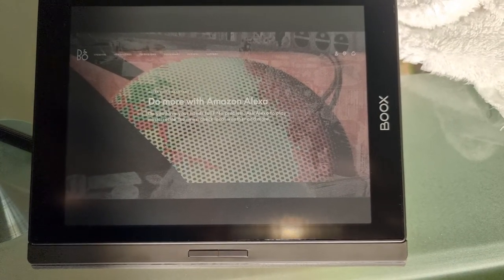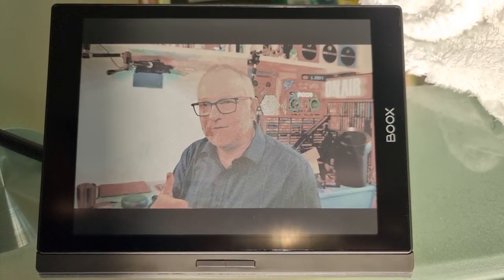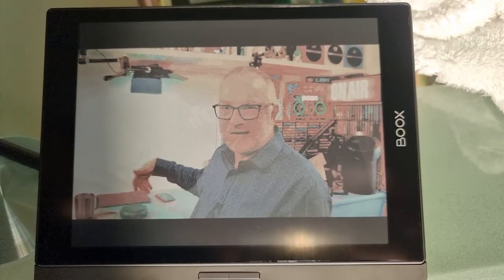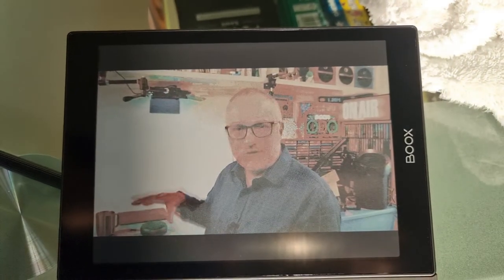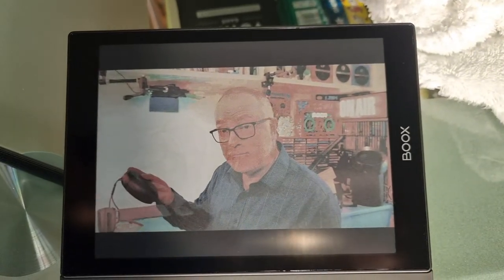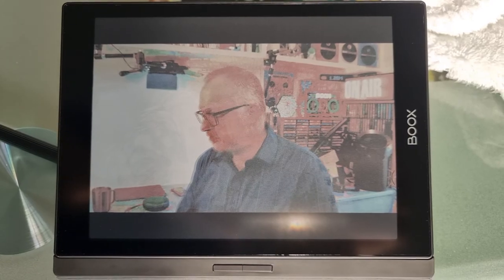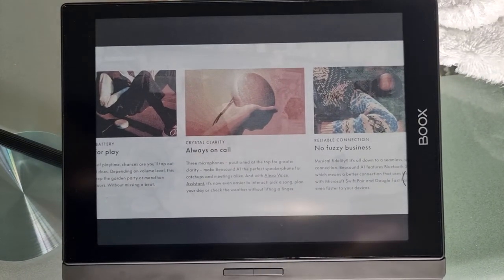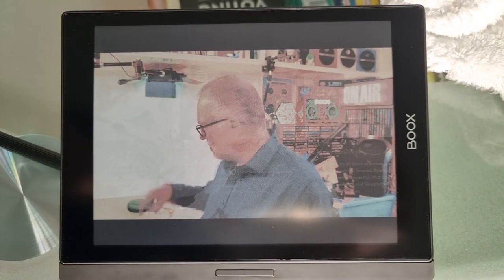How videos on a modern color E-Ink display look like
Onyx Boox Nova Air C with E-Ink's Keildo Plus 4096 colors screen playing a YT video in 1080p.